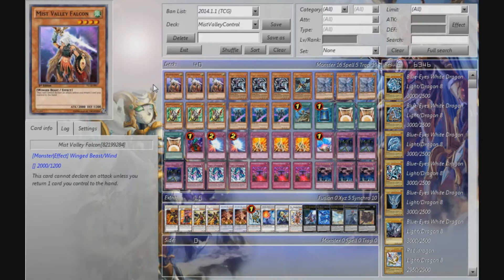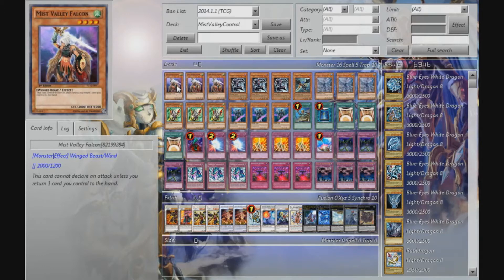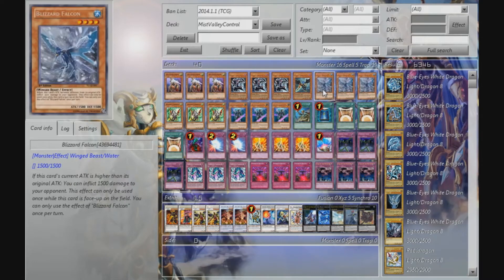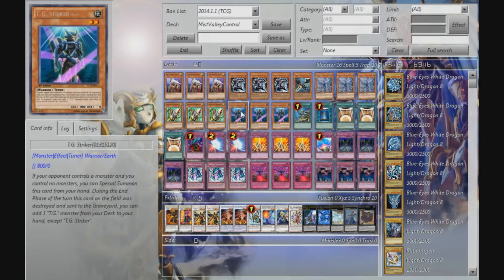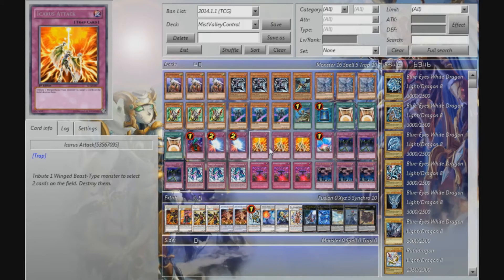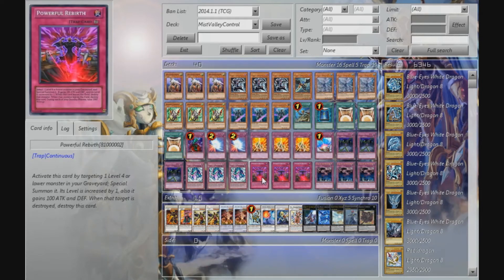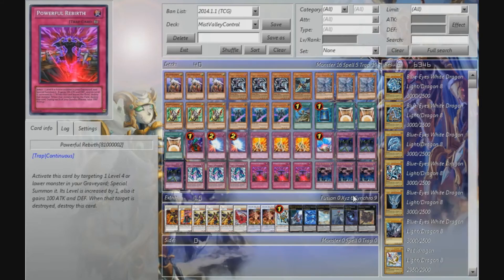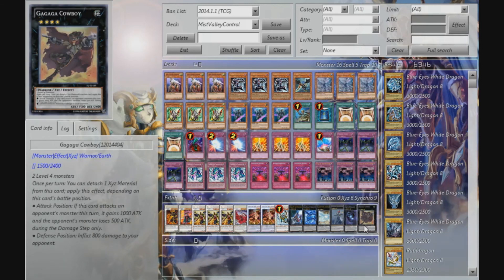Mist Valley Control deck profile - requested by Rapper007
Meh.. sorry for messing up with the extra deck at first... xD

- Decklist -
3 Mist Valley Falcon.
3 Hanzo.
1 Zephyros.
3 Blizzard Falcon.
3 Dragunity Darkspear.
3 T.G. Striker.
1 Reinforcement.
1 Book of Moon.
3 Kaiser Colloseum.
1 Bottomless.
2 Mirror Force.
3 Icarus Attack.
1 Compulsory.
3 Fiendish Chain.
3 Ninjitsu art of Transformation.
3 Powerful Rebirth.
3 Call of the Haunted.

= Extra =
1 Jeweled Red Dragon Archfiend.
1 Crimson Blader.
3 Mist Valley Thunder Lord.
1 Black Rose.
2 Vulcan.
1 Dewloren.
1 Number 101.
1 Zerofyne.
1 Lightning Chidori.
1 Belzebuth.
1 Abyss Dweller.
1 Gagaga Cowboy.

Hope you guys enjoy this! :D